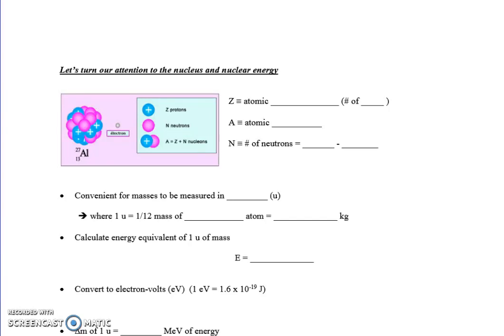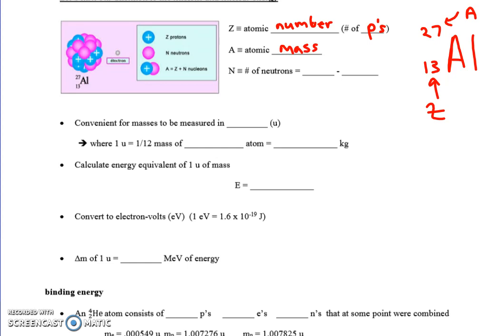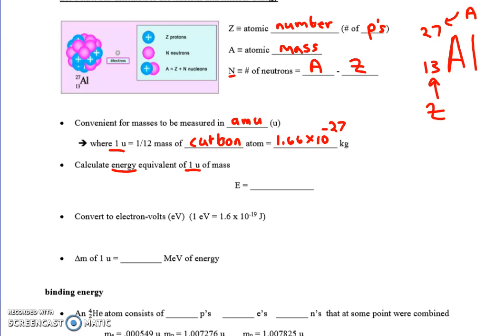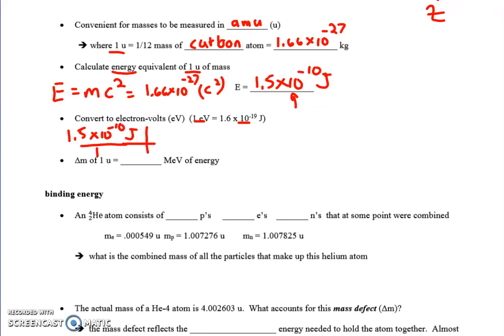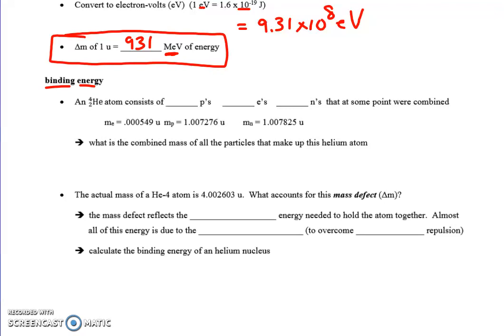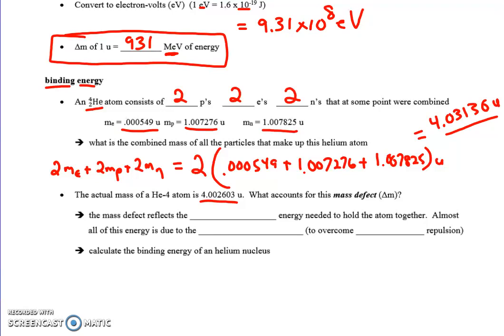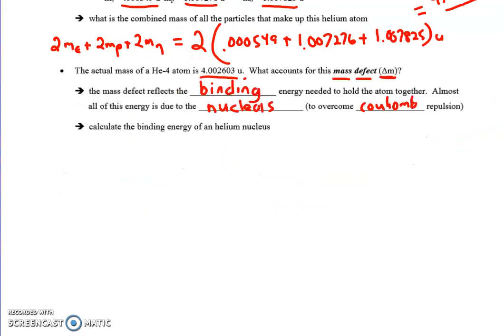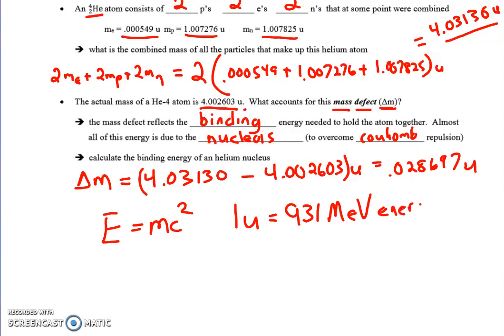AP/IB Physics 2 - intro to nucleus & binding energy